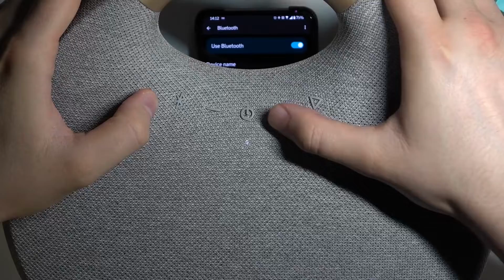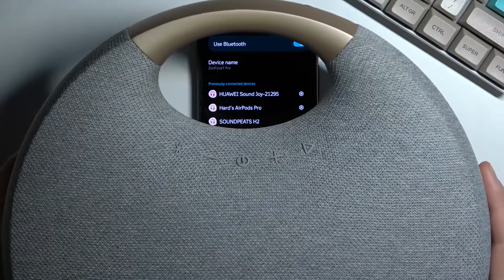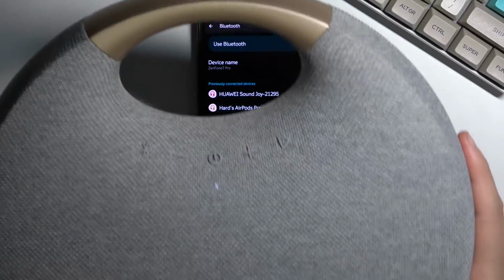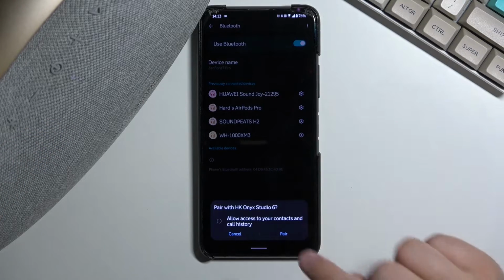How to Hard Reset Harman Kardon Onyx Studio 6?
In this video tutorial we show you how to do a hard reset that will wipe all connections and settings and restore the speaker to its factory settings.

How to Factory Reset Harman Kardon Onyx Studio 6? How to Master Reset Harman Kardon Onyx Studio 6? How to Restore Default Settings in Harman Kardon Onyx Studio 6? How to Reset Harman Kardon Onyx Studio 6?